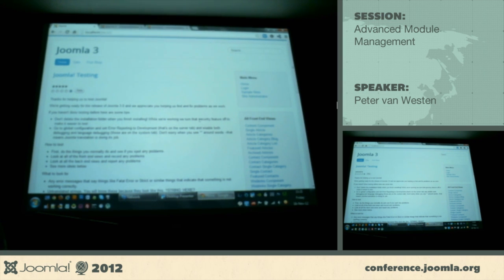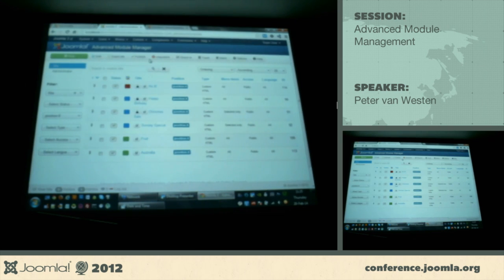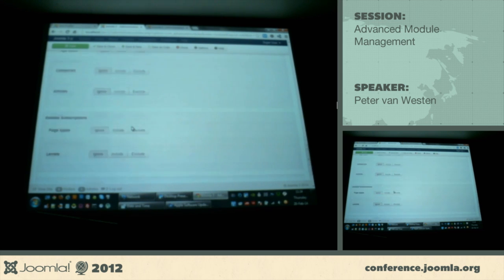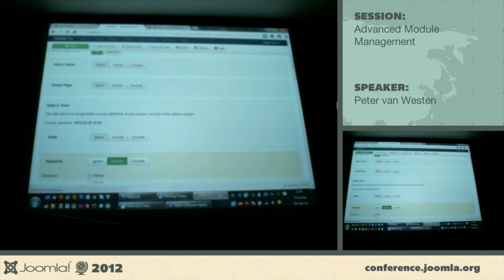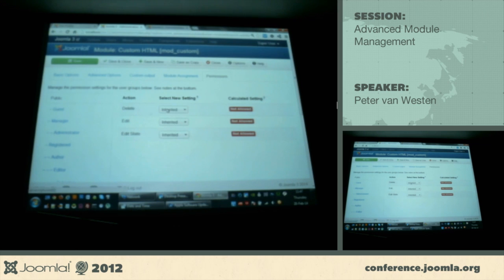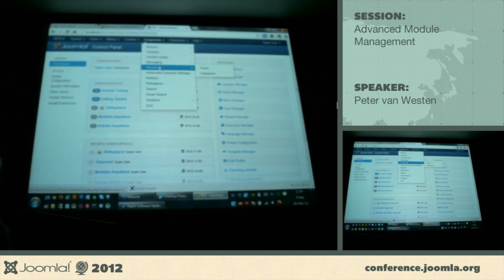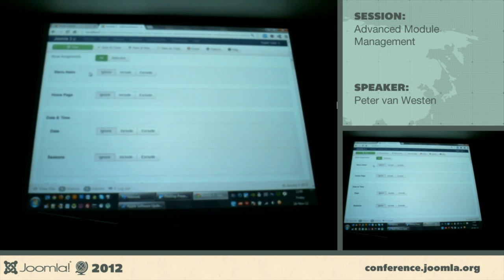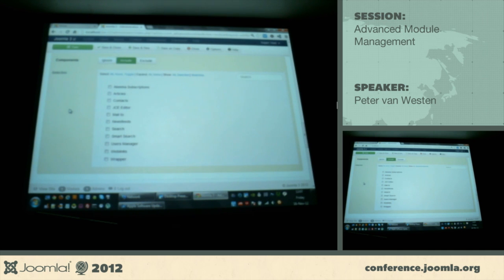Advanced Module Management - Peter van Westen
Modules give your website power and appeal. You can turn your dull site into an exiting and dynamic masterpiece. Unfortunately, Joomla! only gives you limited control over defining on what pages your modules are placed. You can only do this based on the menu items.

This is where Advanced Module Manager comes in and throws all limitations aside. We'll look at the different possibilities it gives you to assign modules to... well... to virtually anything you can think of. Be ready for an in-depth journey through some of the endless flexibility and power Advanced Module Manager gives you.